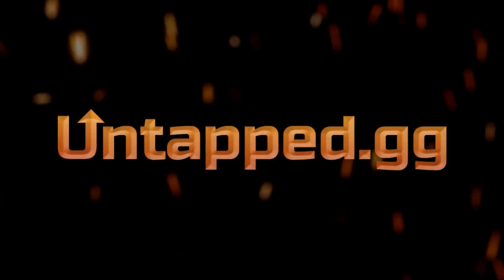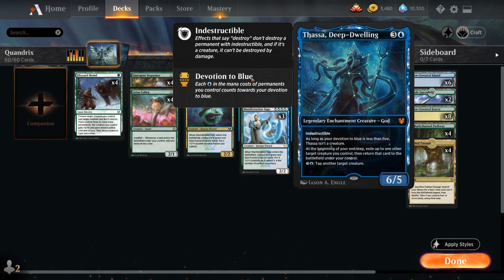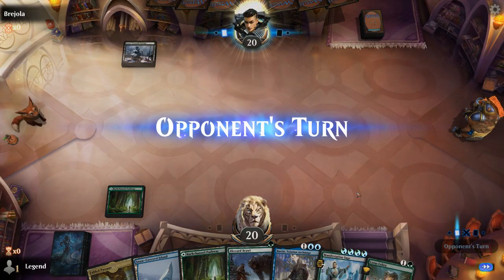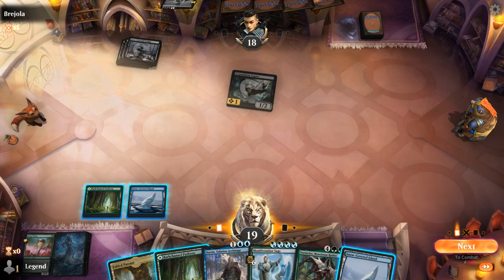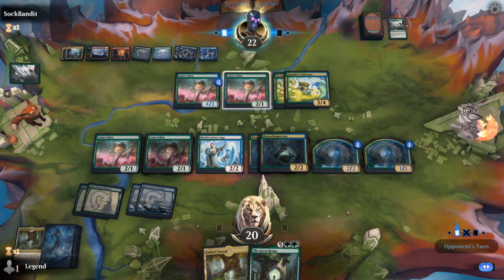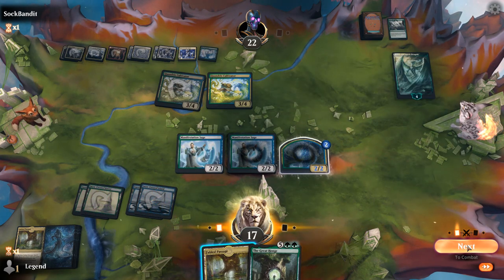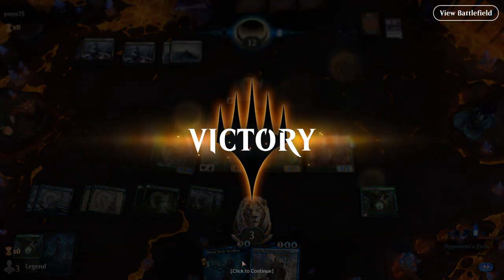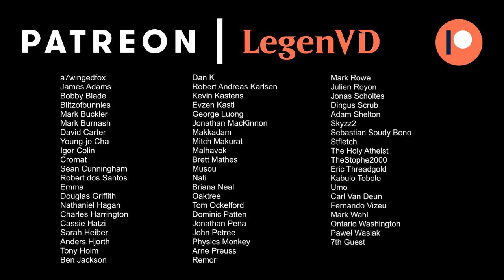MTG Arena - Standard - Quandrix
Magic: The Gathering Arena deck tech & gameplay with a Blue/Green Quandrix fractal deck, featuring Thassa, Tanazir Quandrix and Manifestation Sage in Strixhaven Standard.

00:00 - Deck Tech
05:35 - Match 1
11:09 - Match 2
14:26 - Match 3
22:27 - Match 4
24:35 - Match 5
29:56 - Match 6
34:47 - Match 7